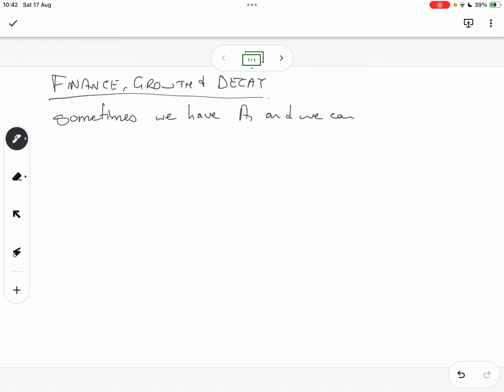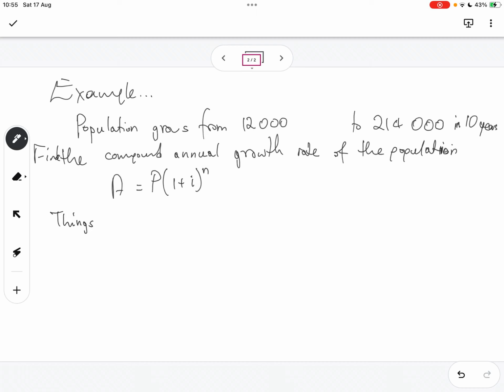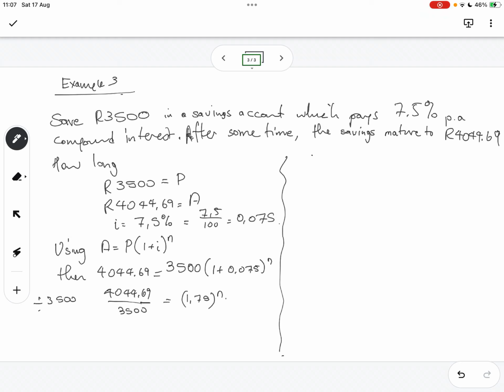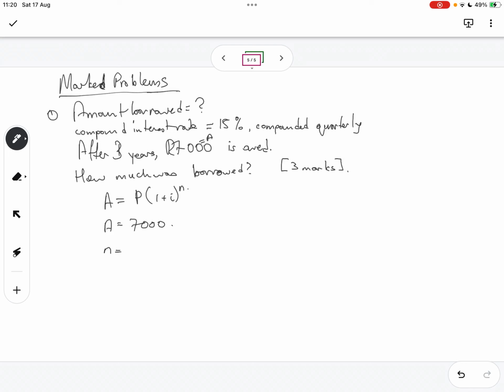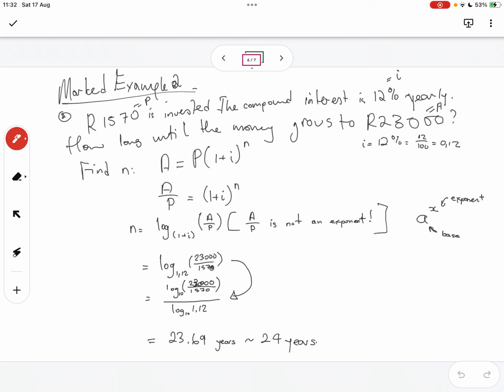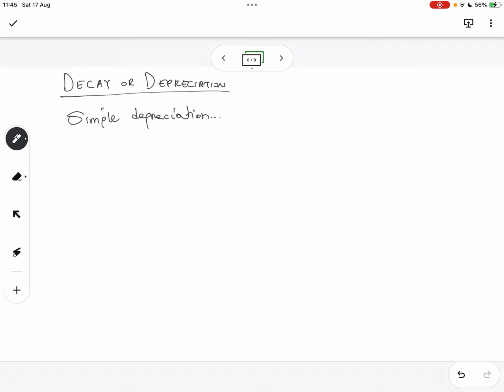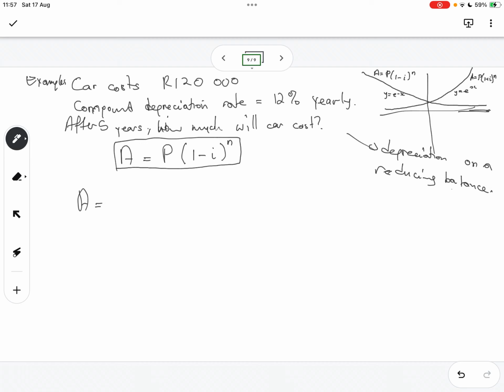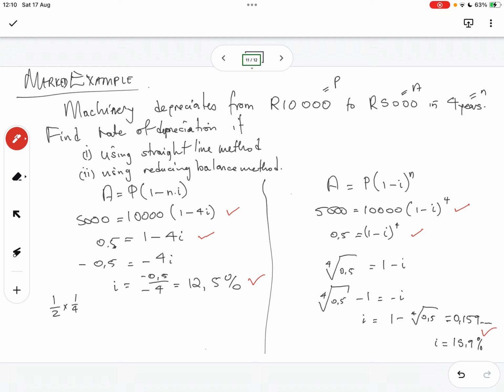Simple and Compound Decay or Deprecation | Finance | Grade 10 to 12 | 17th August 2024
This is a recording from M1ster.P3 | Private Math and Science Tutor in Polokwane, South Africa. The topic is simple and compound decay or depreciation.